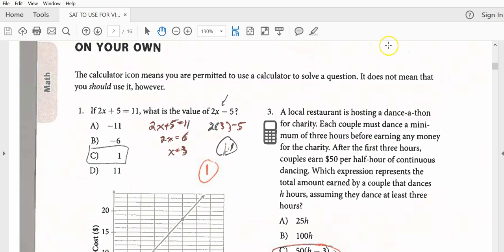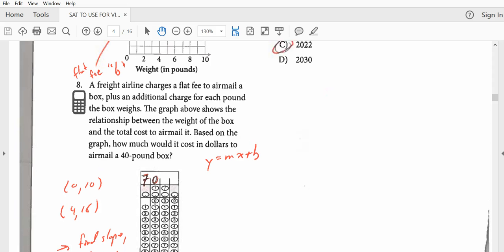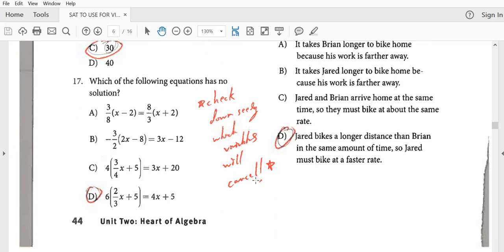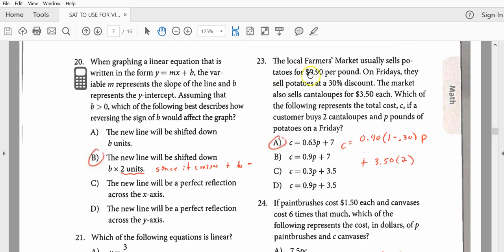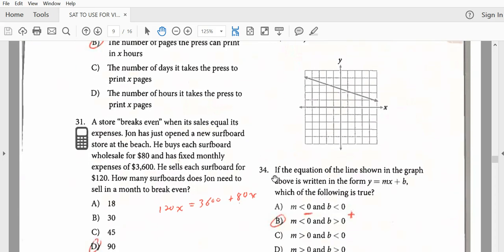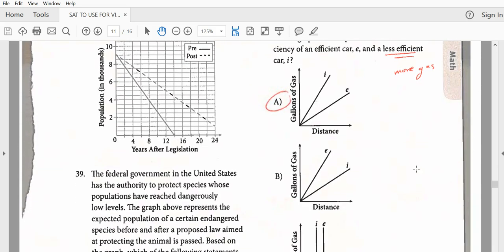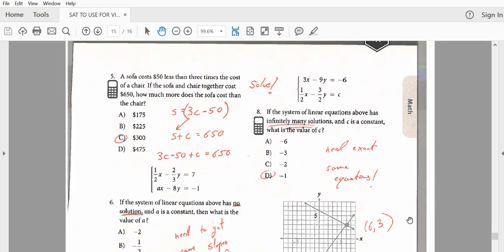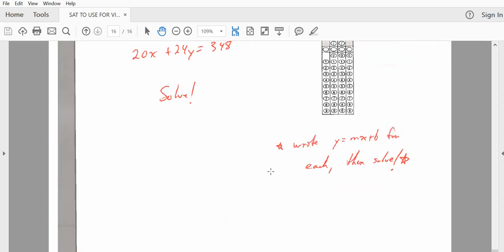KAPLAN Ch2 and Ch3 Discussed